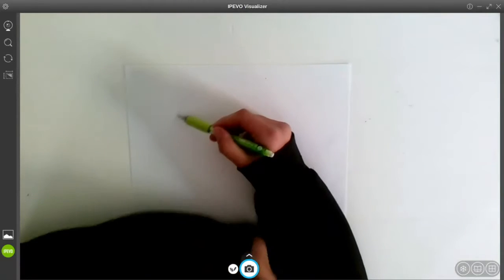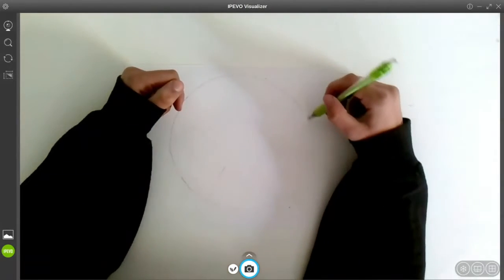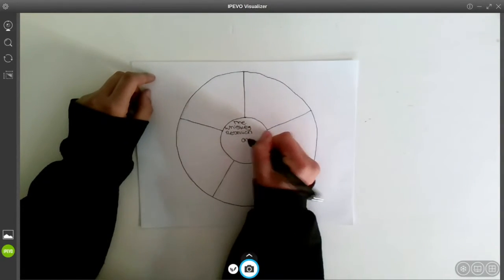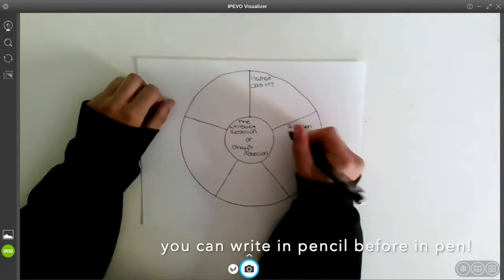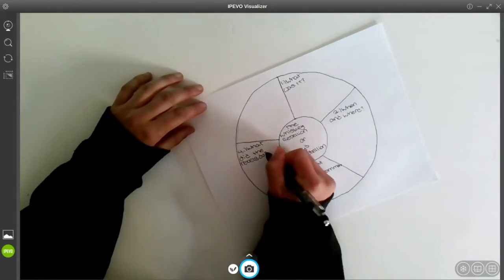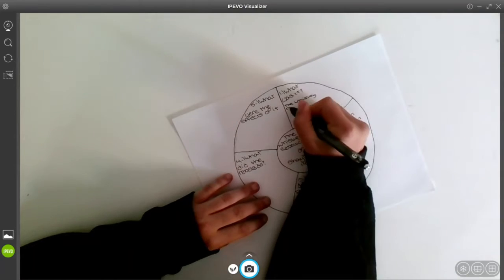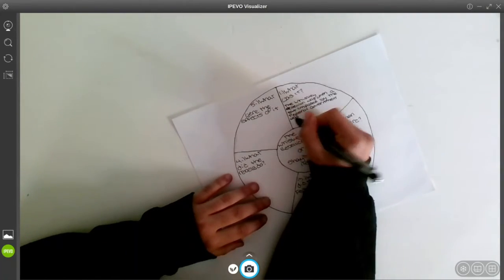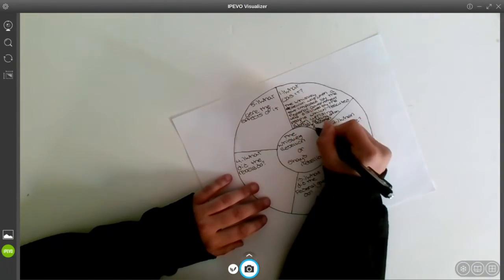Rebellion’s Story Wheel - Art integration into 8th grade history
Students will be making a story wheel based off of either Shay’s Rebellion or the Whiskey Rebellion. There will be five sections in time order that will included a summary and small pictures to represent it. Include the significance of domestic resistance movements and ways in which the central government responded to such movements (e.g., Shays’ Rebellion, the Whiskey Rebellion).